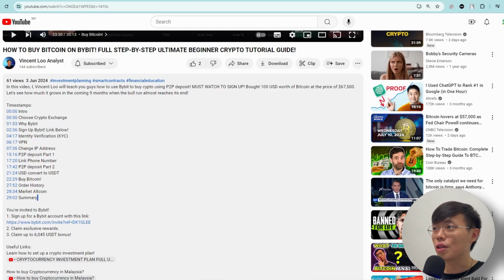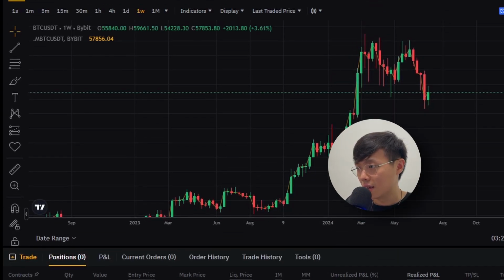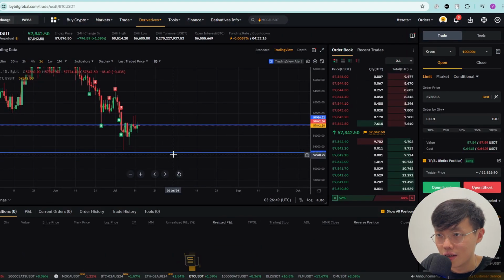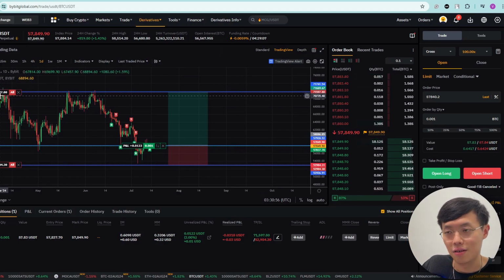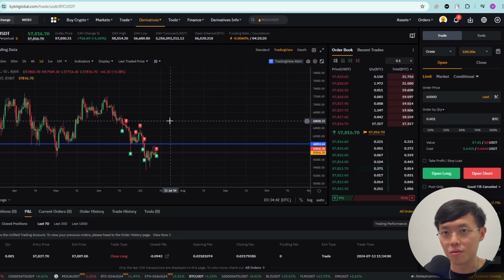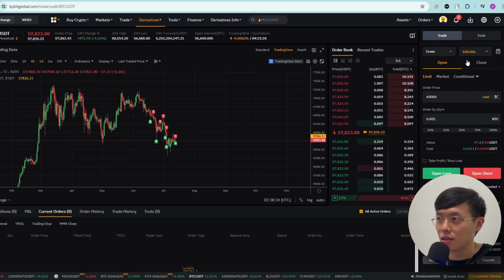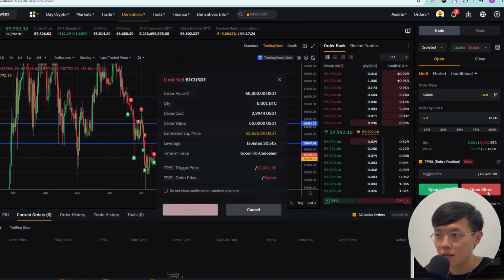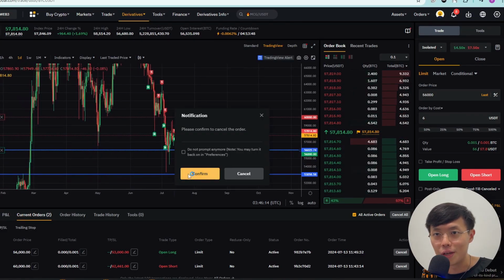HOW TO TRADE FUTURE DERIVATIVE PERPETUAL CONTRACT! - Bybit Full Step By Step Tutorial Part 5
In this video, I, Vincent Loo will teach you guys how to use Derivative perpetual trading in Bybit!

Timestamps:
00:00 Intro
00:30 Sign Up Bybit
01:40 Perpetual Trading
02:49 Setting Cross Margin
04:28 Risk Management
06:14 Demonstration
18:52 Trading Journal
20:15 Setting Isolated Margin
27:06 Cross VS Isolated
27:49 Outro

You're invited to Bybit!
2. Claim exclusive rewards.
3. Claim up to 6,045 USDT bonus!